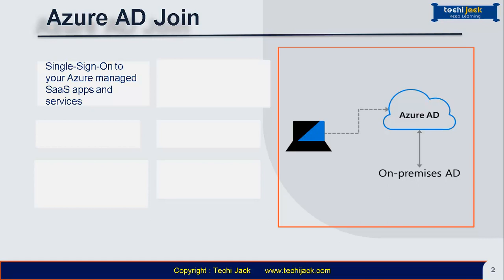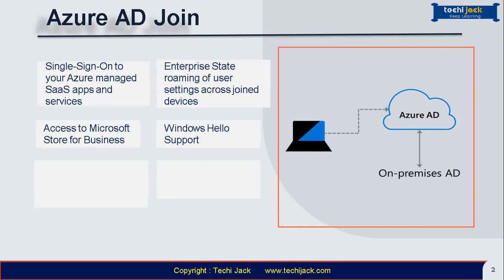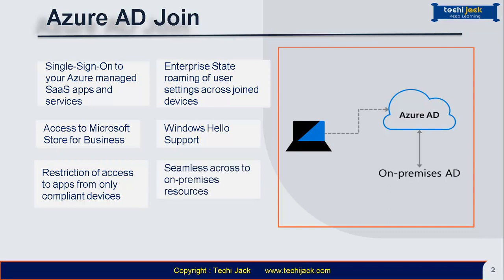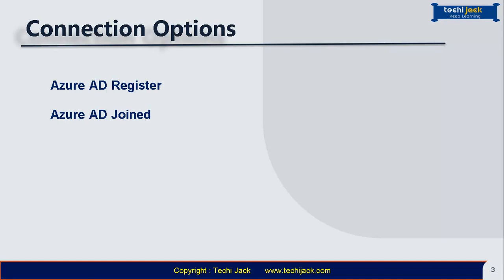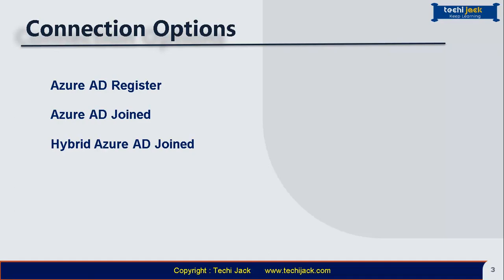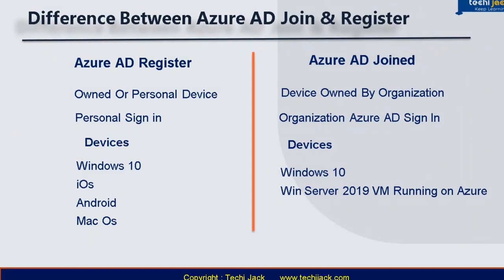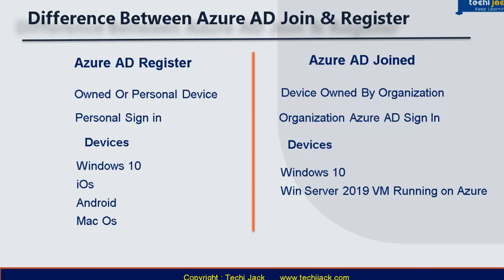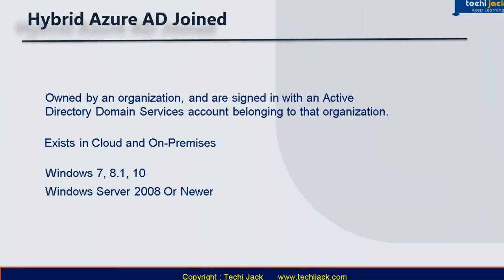what is Azure AD Join | Azure AD Registered Devices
Description: In this Microsoft Azure Training Video by Techi Jack, (MCT) You will come to know about  What is Azure AD Join Devices, Azure Ad registered Devices, and Hybrid AD Join Devices.

This video explains the benefit feature of Azure AD Join, Difference between Azure AD Join and Azure AD Registered devices.

Therefore, this Microsoft Azure video also helps to understand the hybrid AD joined devices and when they are used.

After watching this Microsoft Azure Training video completely, you will be able to understand the types of Azure AD Joined Devices, also you will be familiar with the difference between Azure AD Join and AD register.

If you want to contribute to Techi Jack.